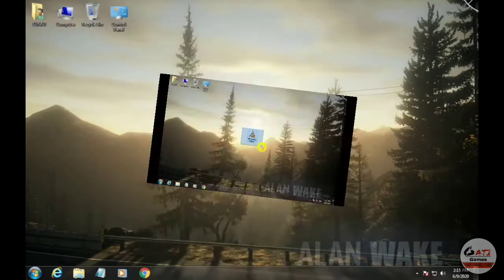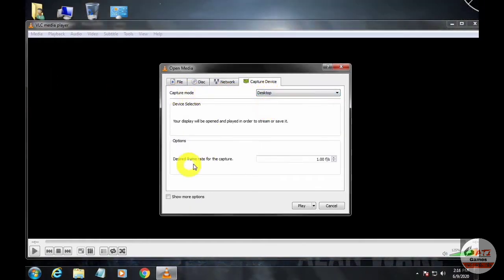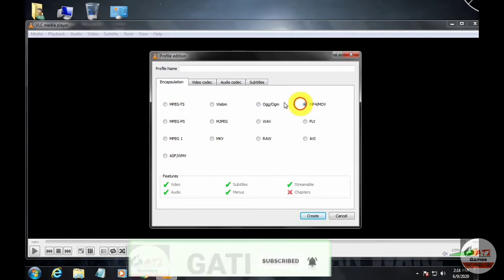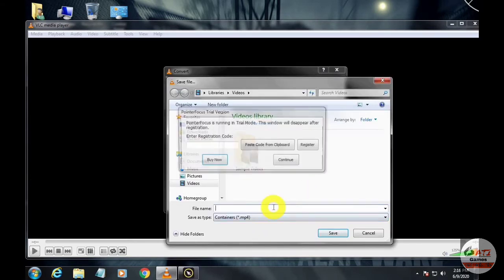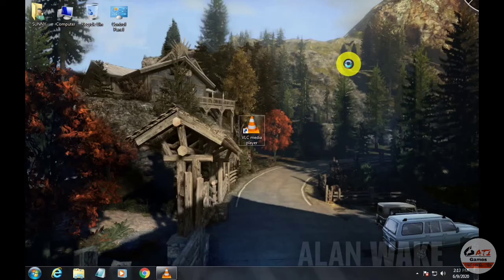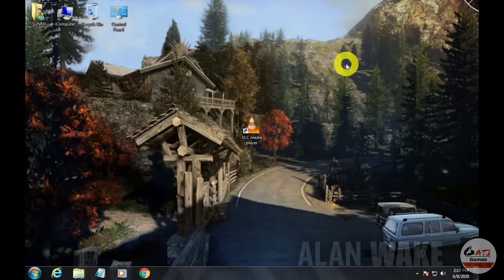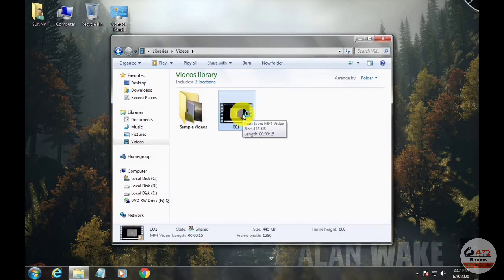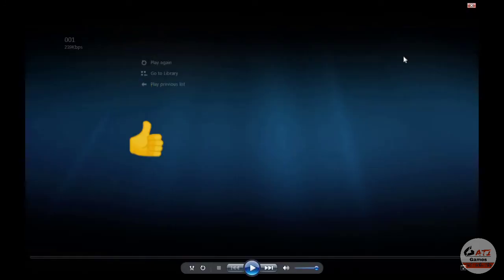How To Record PC Screen - 2020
Hey There ,
In this video tutorial I have shown how  you can record your pc screen using VLC Media Player.

Thank you a lot for watching my video.